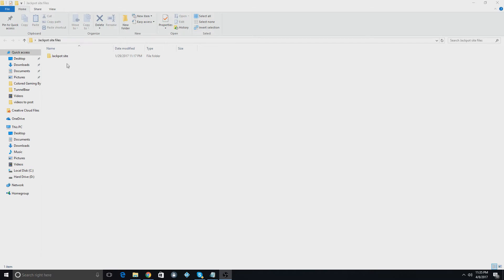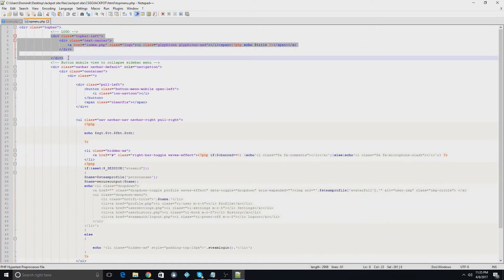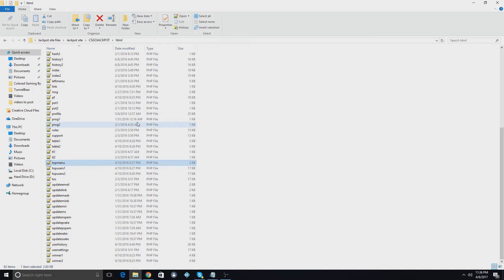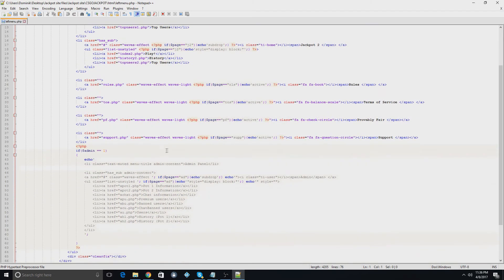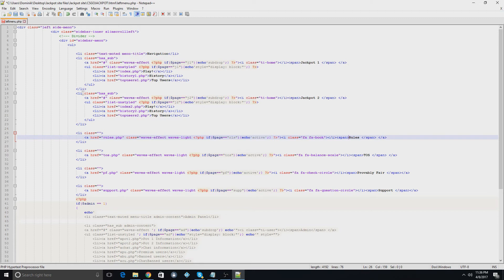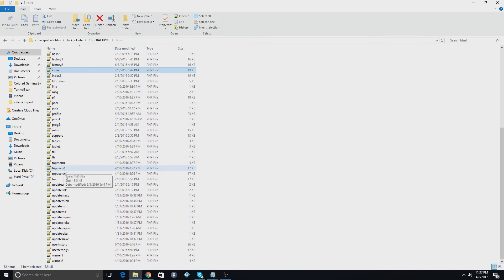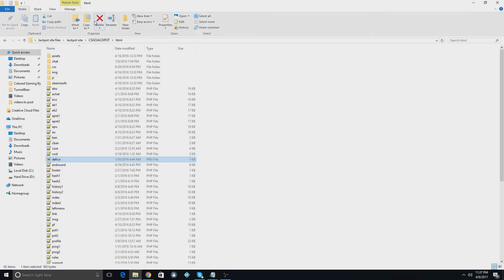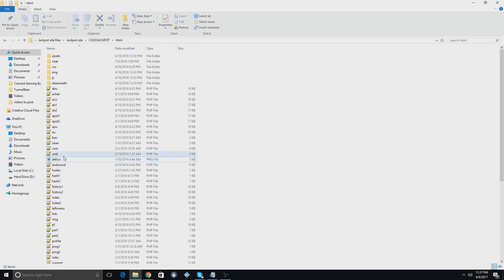How to Make a CSGO Jackpot site #5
Thank you guys for watching my 5th video on how to make a jackpot site. In this video i show how to customize the site to how you want it, if you need more details or want to change something else let me know and I can help you!